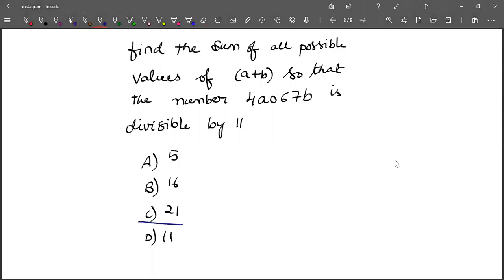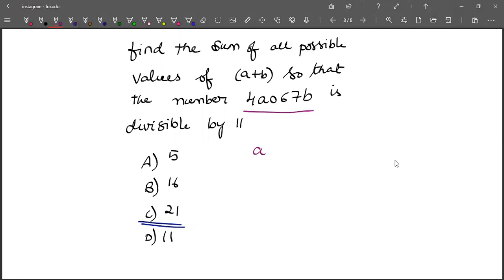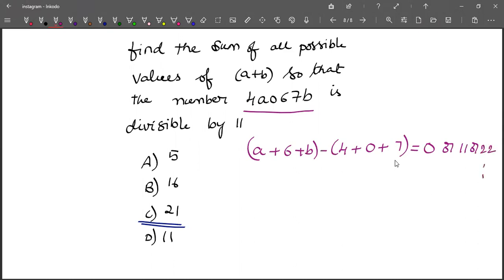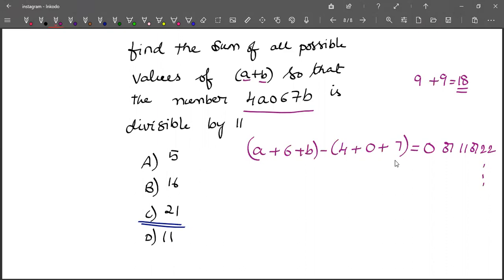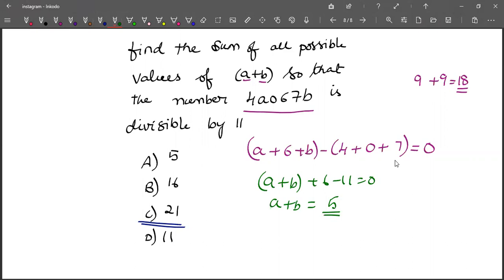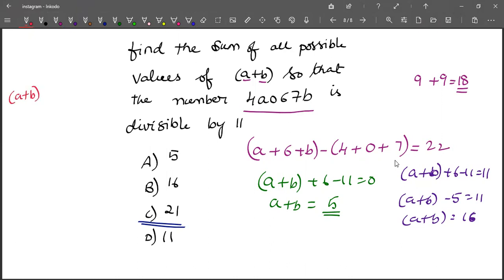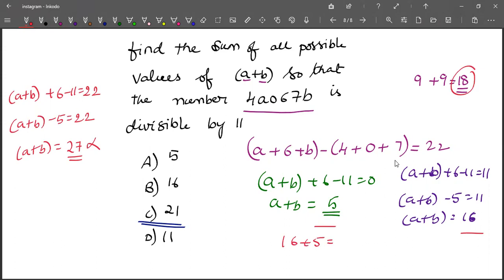Answer for question 8